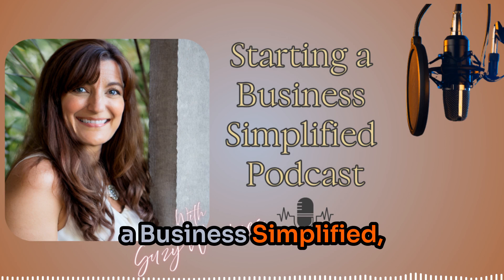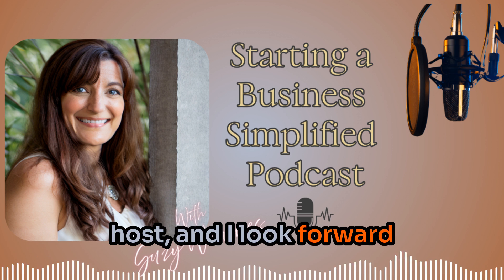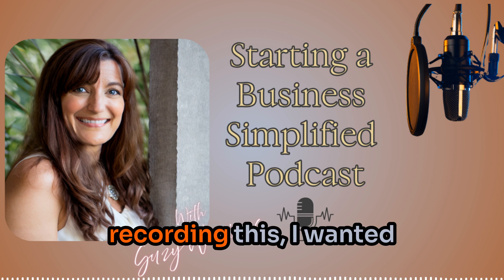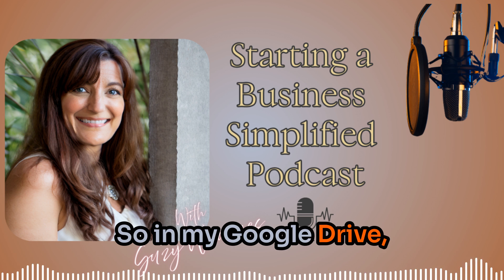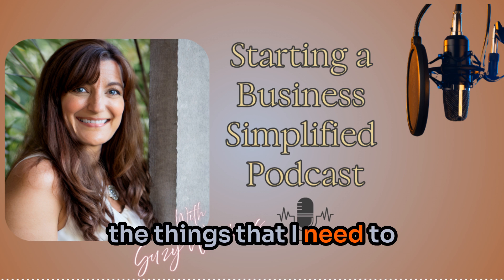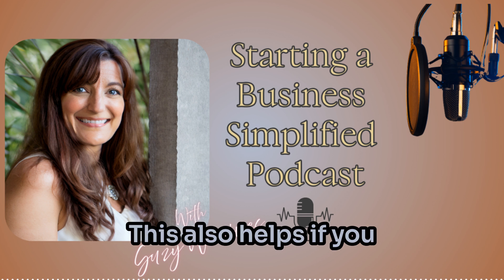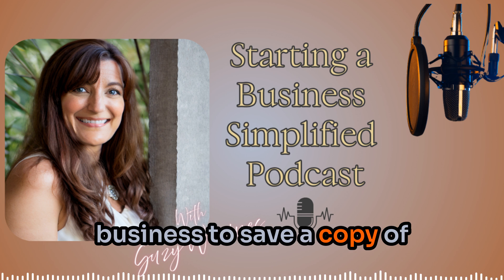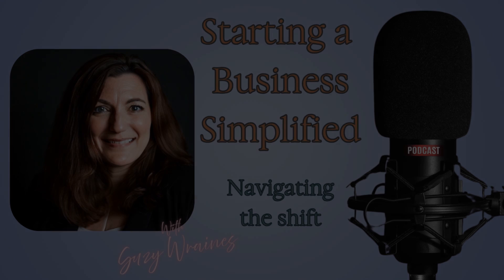Year End Business Maintenance Setting Yourself Up for Success in the New Year.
Hey everyone, it's Suzy from Starting a Business Simplified. As we wrap up 2023, let's focus on organizing your business for a successful new year. Use Google Workspace to keep all your essential files in labeled folders, and back them up regularly to an external drive. Don't let tech issues catch you off guard—have your entire business backed up and ready to go. Evaluate what needs backing up and create a system. Stay organized, stay prepared, and start the new year strong. Happy New Year!

Bonus Episode #42